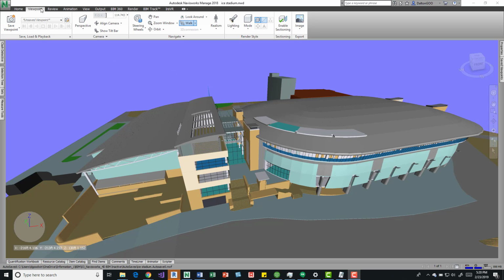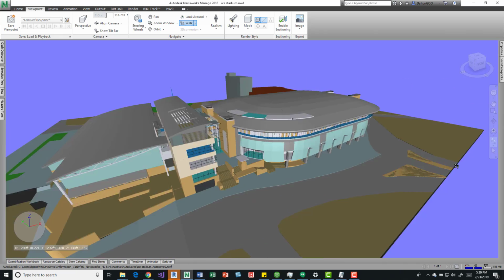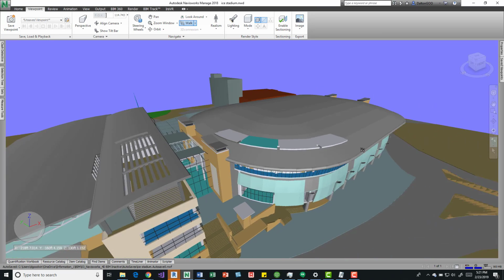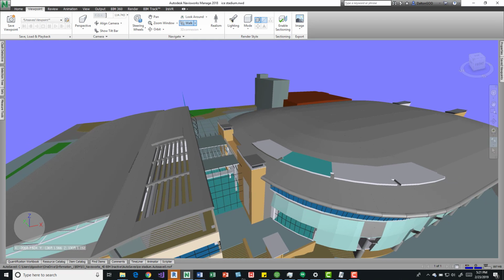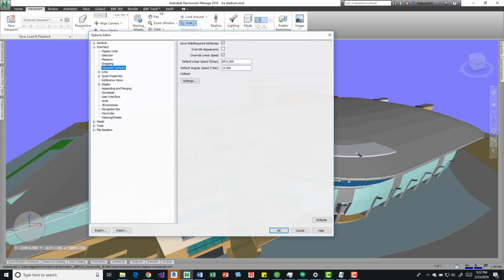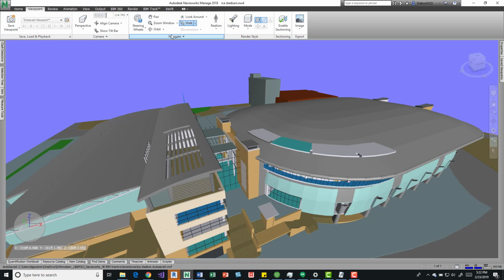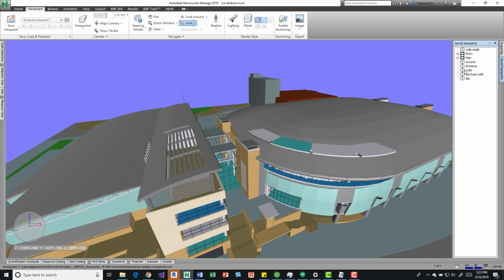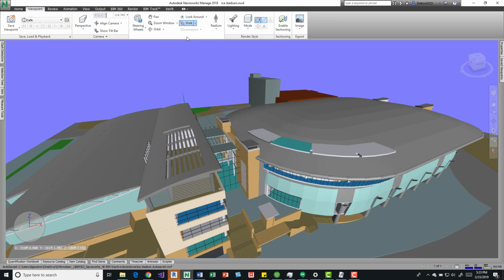Navisworks Speed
I hope this tip helps you as much it did for me. I found this when moving the ribbon around. The speed of your current view.